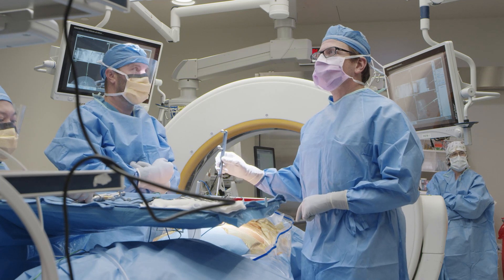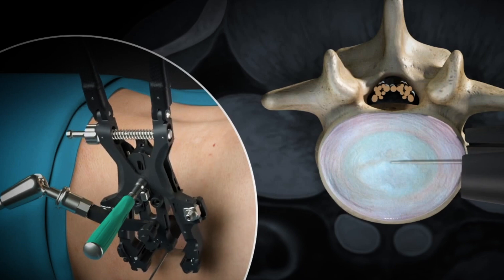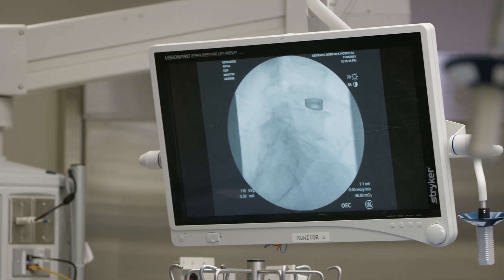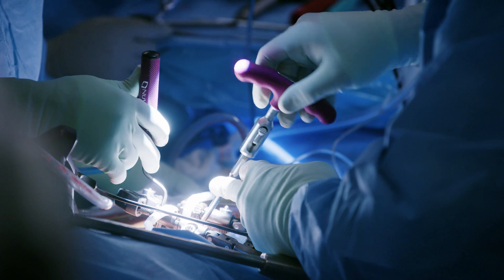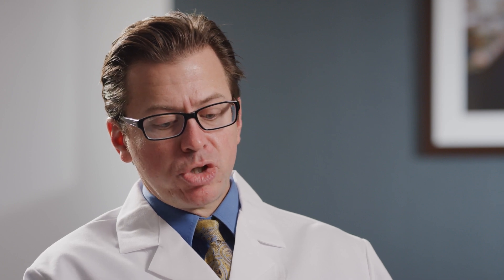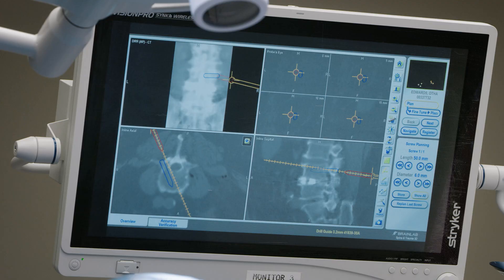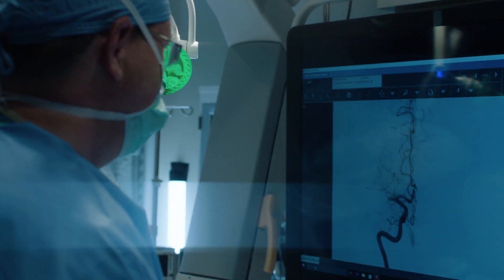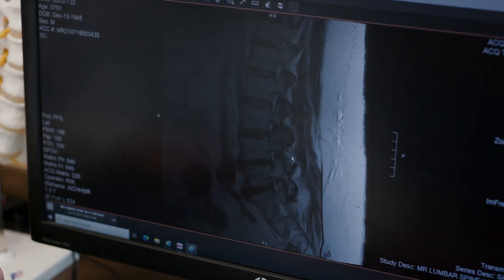Sentara Neurosurgery Specialists - Benefits of Minimally Invasive Surgery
Learn about types of minimally invasive spine surgery at Sentara.

0:00 Intro
1:47 Lateral Inner Body Fusion
3:35 Transforaminal Lumbar Interbody Fusion
5:30 Decompression